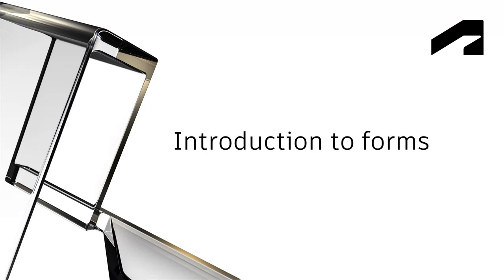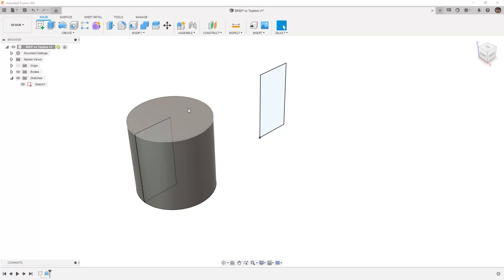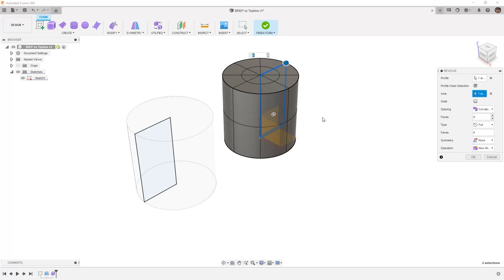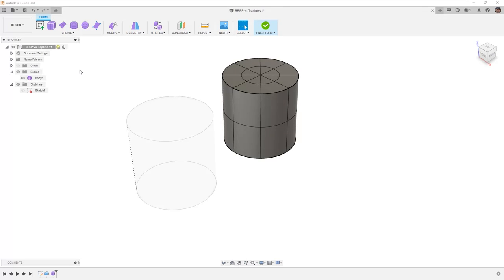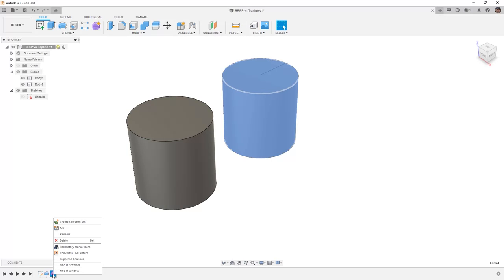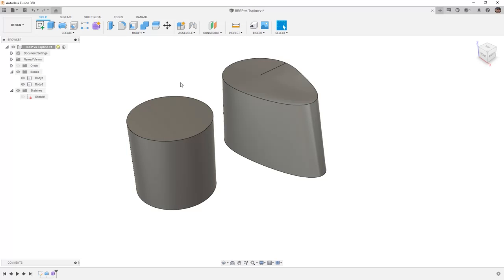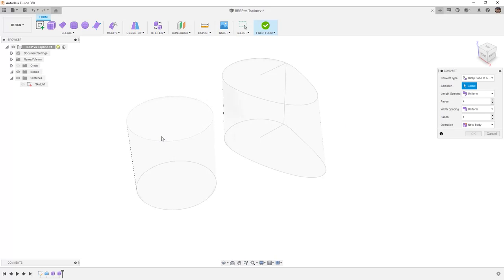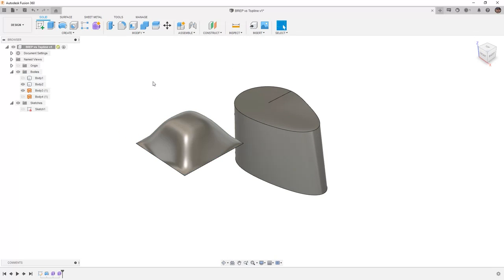Introduction to forms